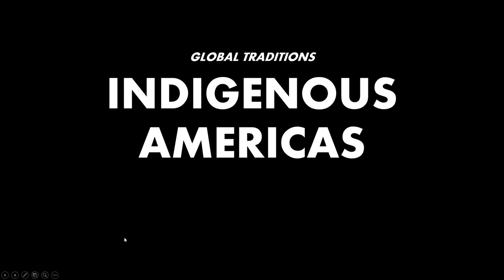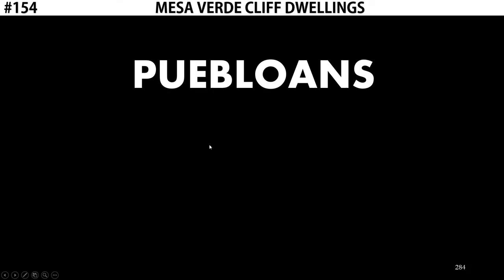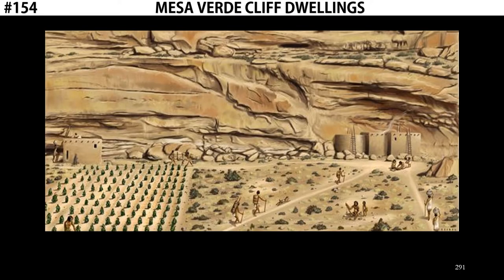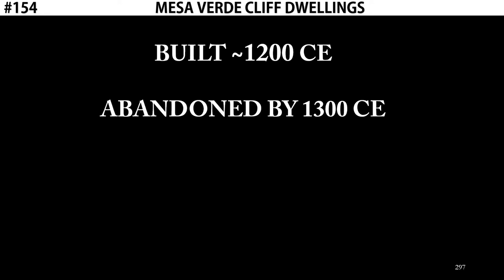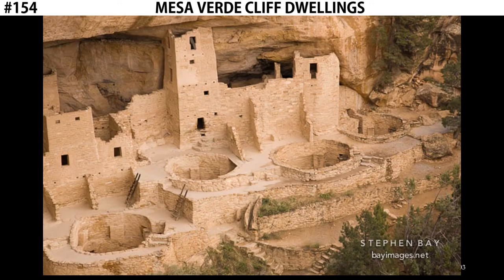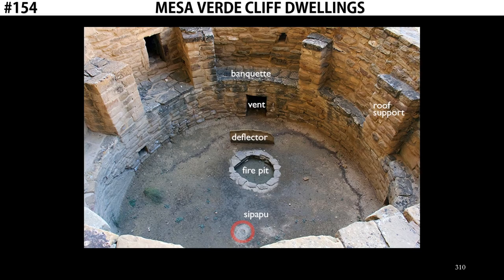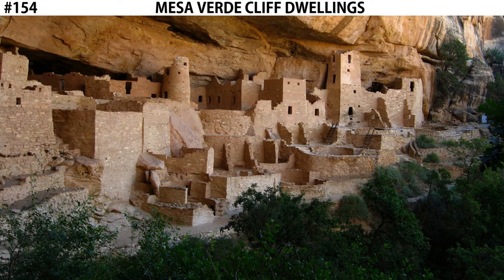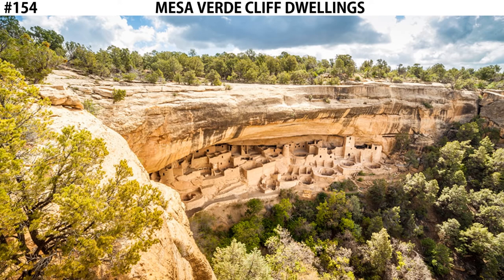Mesa Verde Cliff Dwellings